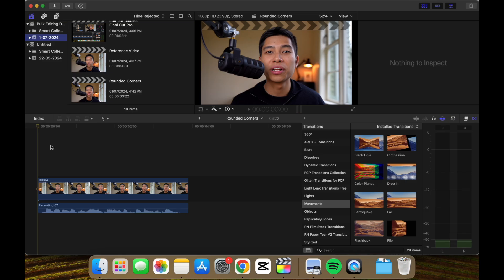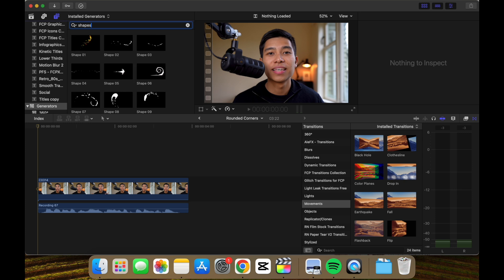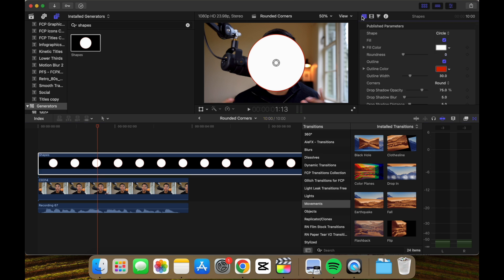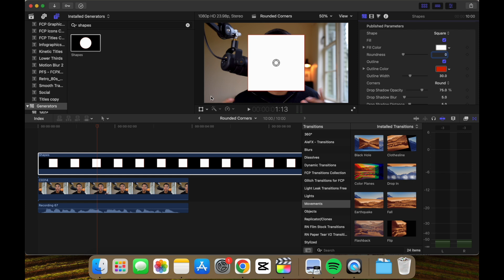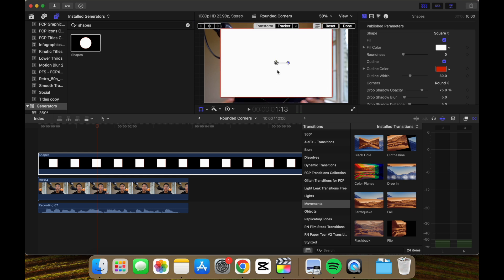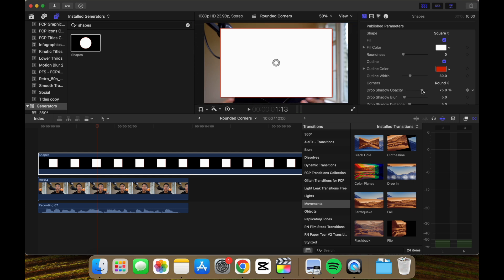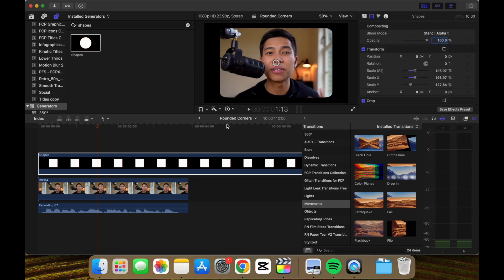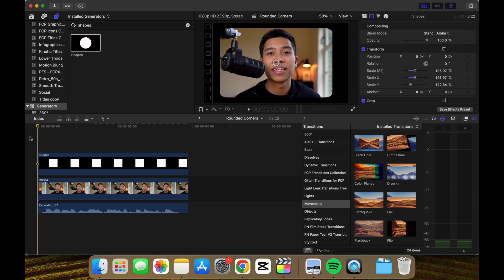How to Make Viral Round Corners in Final Cut Pro X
Whether you call this effect the round corner effect, the side curve, rounded edge or curved border, in this video we will learn how to edit videos like this in Final Cut Pro X. Currently it's quite popular and trending on short-form content platforms such as TikTok and Instagram Reels. It is frequently used in the hopecore niche.

Learn how to do this effect on Final Cut Pro!